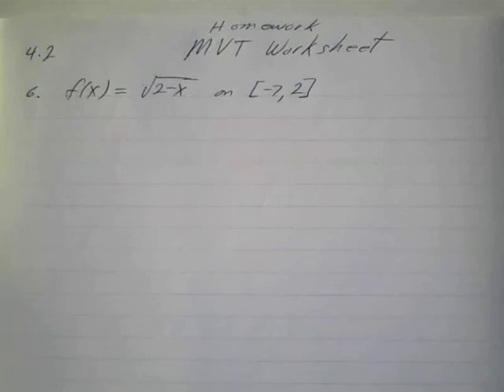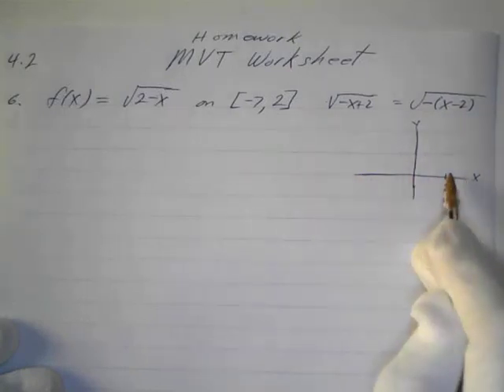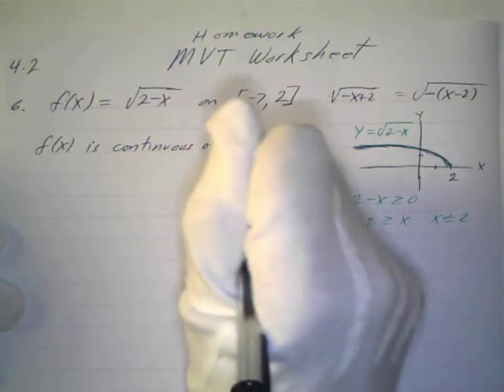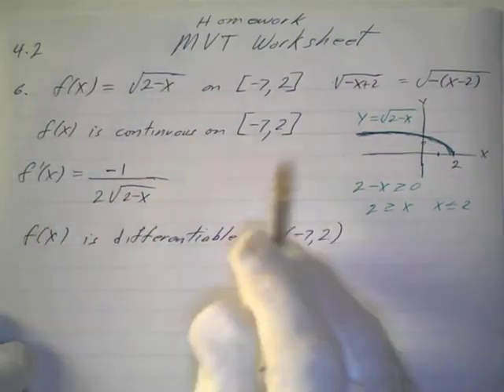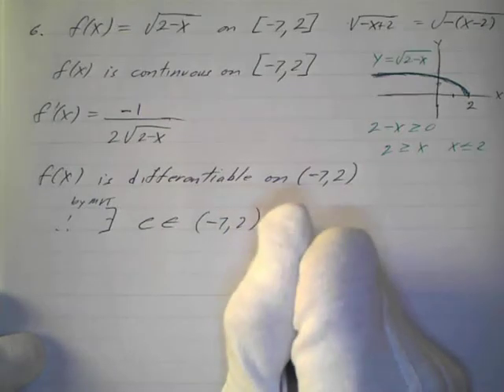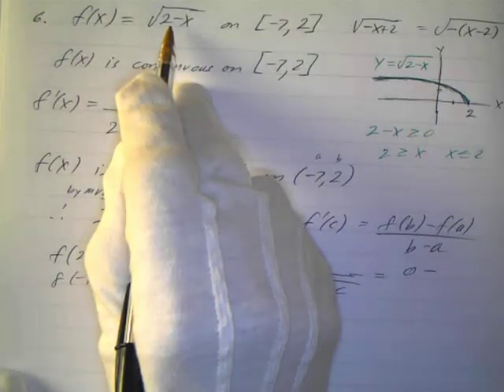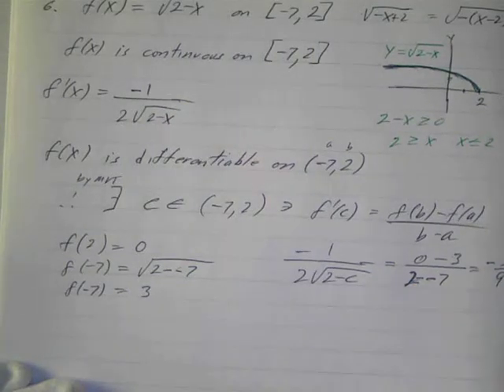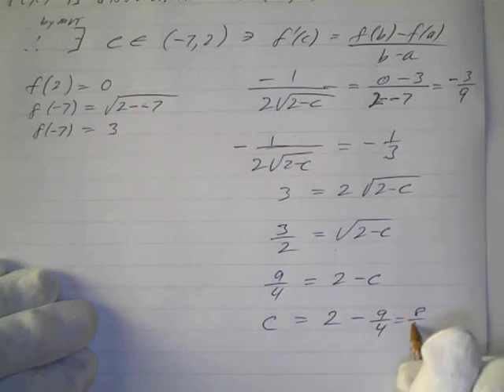4.2 MVTWS # 6